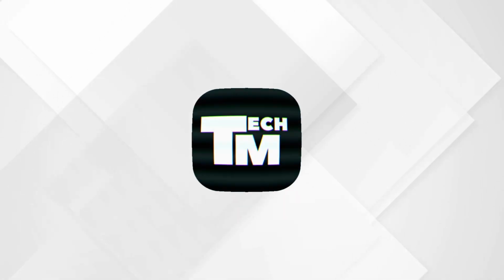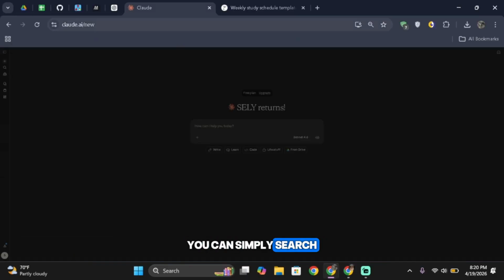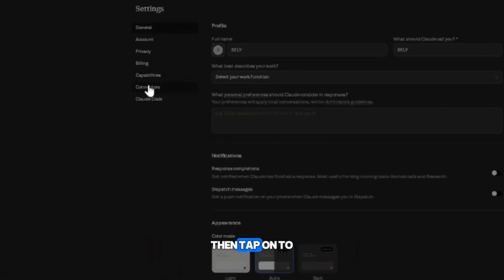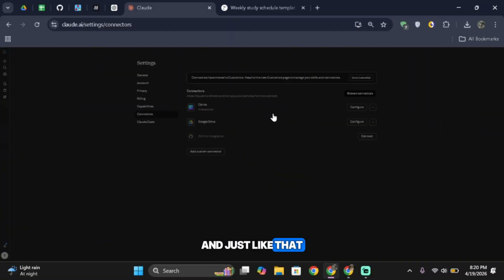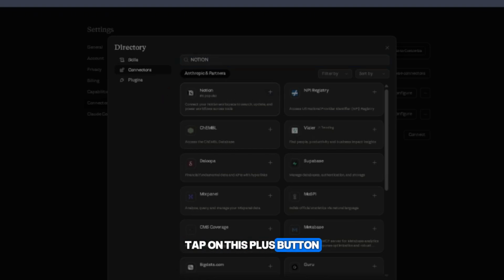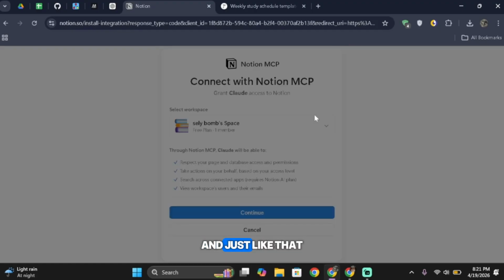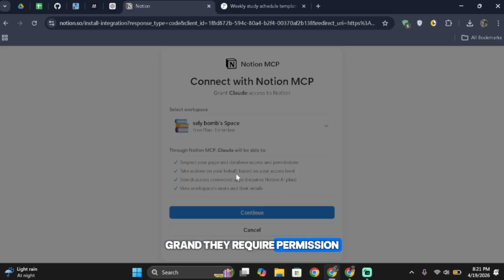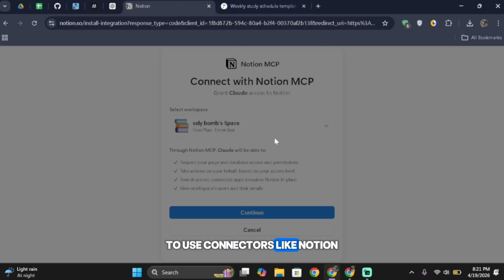How to Connect Notion to Claude AI (2026)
Here’s a simple step-by-step guide to connect Notion with Claude AI for better productivity and workflow automation.

Timestamps:
0:00 – Introduction
0:10 – Connect Notion to Claude AI

Step-by-Step Guide:

Open your browser and go to the Claude AI platform.
Log in to your Claude account.
Open Notion in another tab and log in to your account.
Go to Settings & Integrations in Notion.
Look for Connected Apps / API Access.
Enable integration access for third-party tools.
In Claude AI, go to Settings or Integrations section.
Select Notion integration (or connect via API key if required).
Authorize access to your Notion workspace.
Choose the pages or databases you want Claude AI to access.

That’s it! Claude AI is now connected to Notion, allowing you to organize, summarize, and generate content directly from your notes.

Note: Some features may require workspace permissions or API setup depending on your Notion plan.